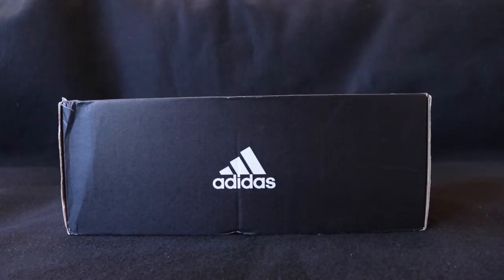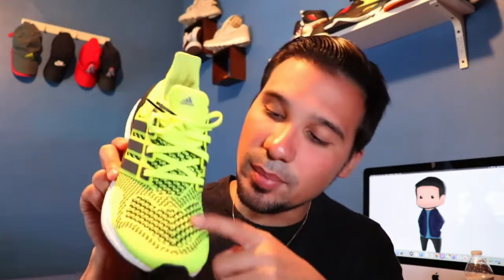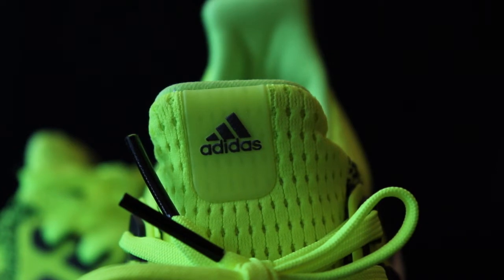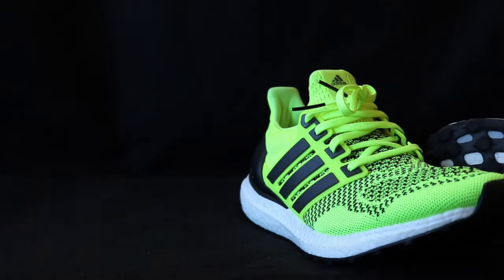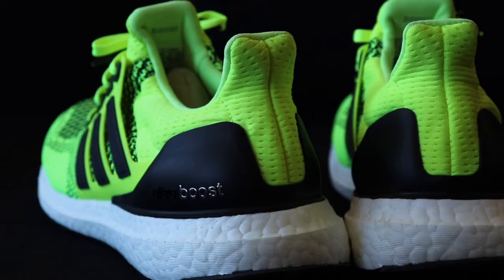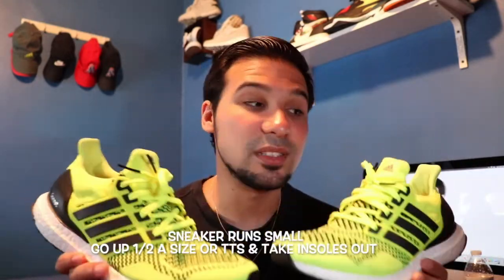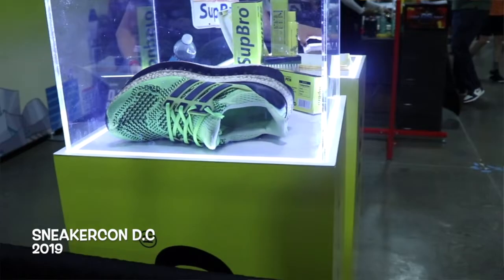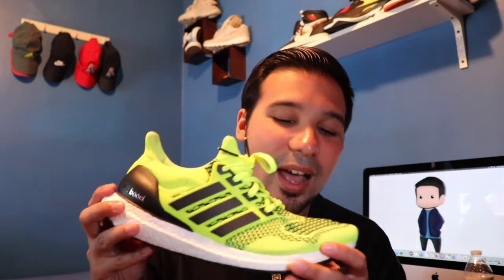ADIDAS ULTRABOOST “SOLAR YELLOW” REVIEW + ON FEET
Part 17 to the series fresh kicks for under $100 !
I picked up The Adidas Ultraboost in the
"Solar yellow" colorway
I got them for $90.00 off Ebay?!
A retro off a very sought after sneaker when it first released
these sneakers are a lot of peoples grails is this retro version better than the OG ?
catch you guys next time peace !

Make sure you guys also follow The Camera Man Kev On insta

(On Feet Instrumental & Video Instrumentals)
Prod By Zoned.